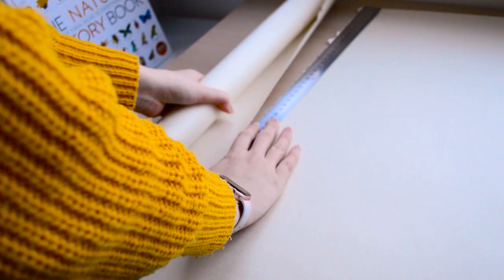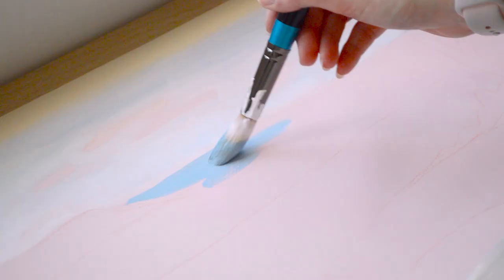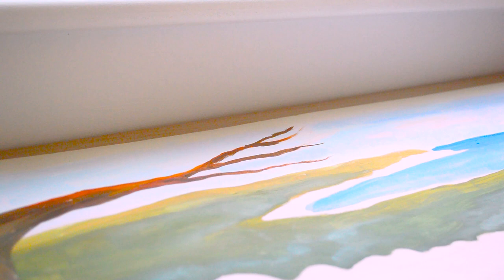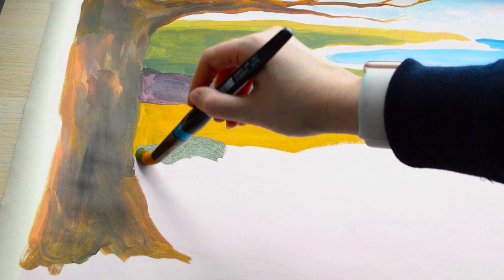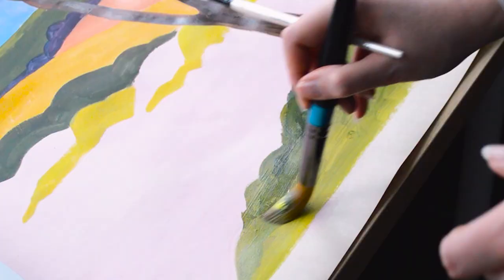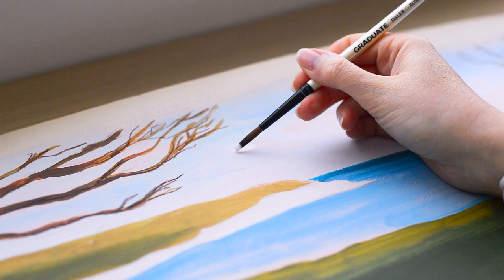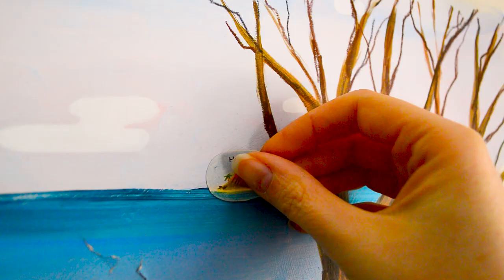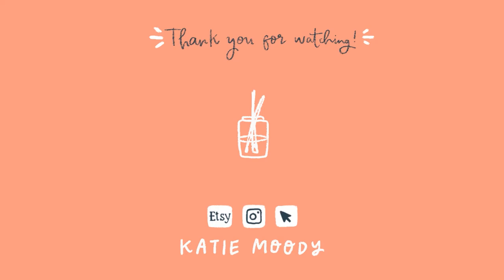Painting big! New art for the studio 🌟🎨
Hi all! Today I'm sharing my biggest project of the year so far, which is this big new wall display for my patrons! I hope you enjoy watching the process of this one coming together! It took a lot longer than I anticipated but I love having it up on the wall in our new office. A huge thank you to my patrons for their support!